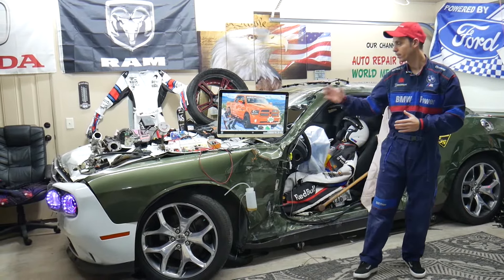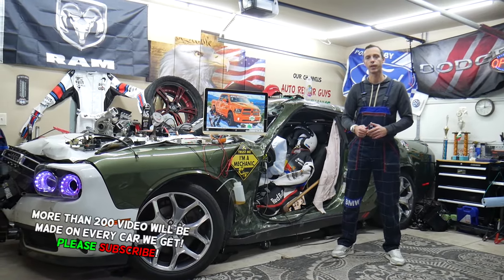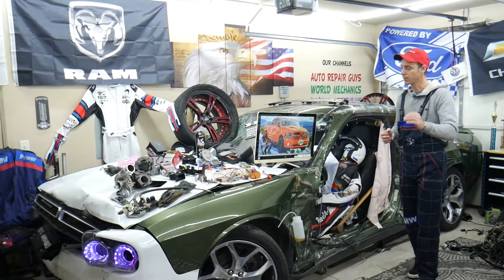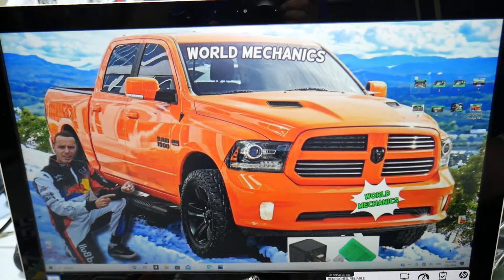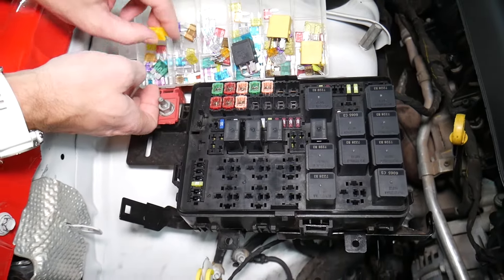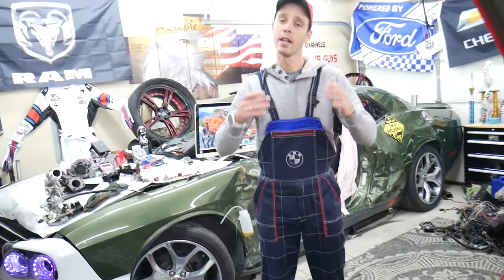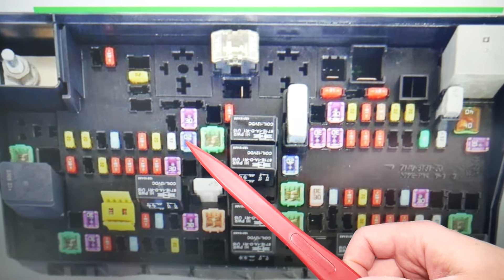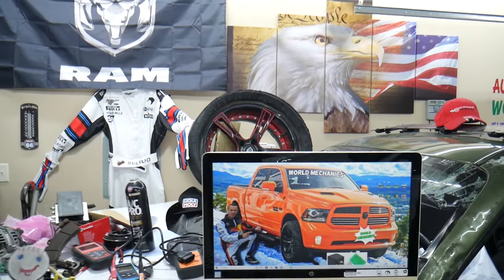DODGE RAM 1500 2500 3500 CAMSHAFT SENSOR FUSE 2013 2014 2015 2016 2017 2018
If you have Dodge RAM 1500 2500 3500 and you want to see where the camshaft  position sensor fuse is located on Dodge RAM 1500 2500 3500 in this video we will explain where you cna find the camshaft  position sensor fuse on Dodge RAM 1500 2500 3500. We demonstrated where the camshaft  position sensor fuse is located on 2015 Dodge RAM 1500 but the video may be helpful on:
2013 Dodge RAM 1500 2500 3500 camshaft  position sensor fuse
2014 Dodge RAM 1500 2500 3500 camshaft  position sensor fuse
2015 Dodge RAM 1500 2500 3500 camshaft  position sensor fuse
2016 Dodge RAM 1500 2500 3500 camshaft  position sensor fuse
2017 Dodge RAM 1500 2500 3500 camshaft  position sensor fuse
2018 Dodge RAM 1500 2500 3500 camshaft  position sensor fuse

•Cameras
Panasonic Lumix FZ300

•Tripod
Polaroid 72-inch

•Microphone
Polaroid Pro Video Condenser

•Light
NEEWER 160 LED CN-160 Dimmable

•Camera
Sony HD Video Recording HDRCX405